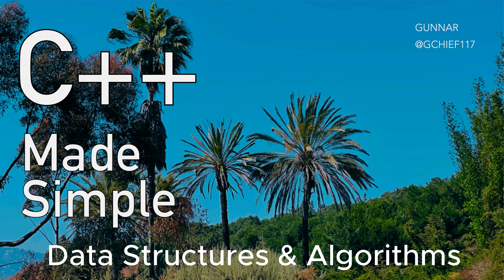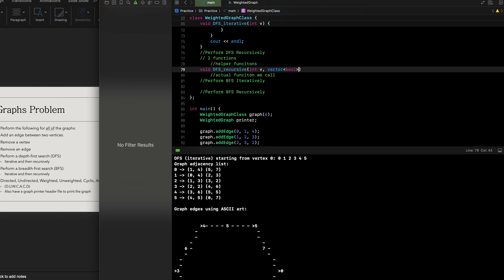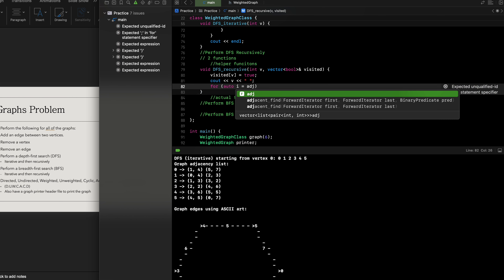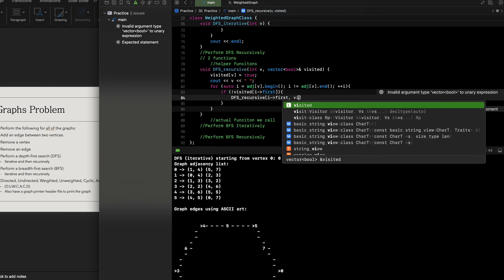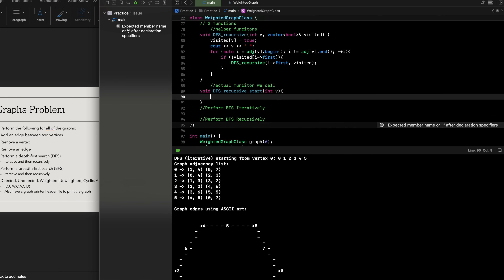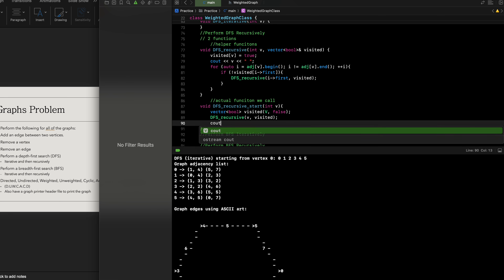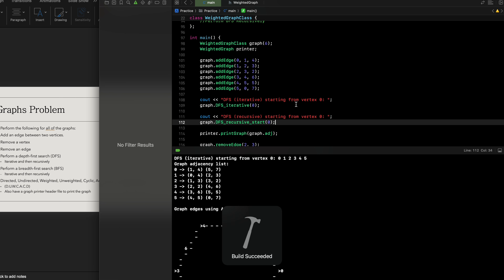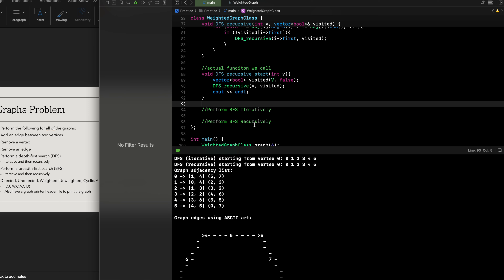C++: Made Simple-Data Structures & Algorithms-Graphs-Part 7.3.6-Recursive DFS Weighted Graph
C++: Made Simple-Data Structures & Algorithms-Graphs-Part 7.3.5-Recursive DFS Weighted Graph

Hello Everyone,
So I've been making a roadmap to help solidify concepts for people who had quesitons in the comments in regards to DSA, so I have been making an expansive playlist on this. More to be aded though. In the meantime, here is the roadmap along with the video of Graphs to begin with. There are 8 parts for our Graphs sections since we are going to be going over all of the following different graphs and understand the nature and defintions of such, hwile being accusomted fully to the C++ syntax. Hope you folks enjoy!

Best,
Gunnar

IDE Used: Xcode